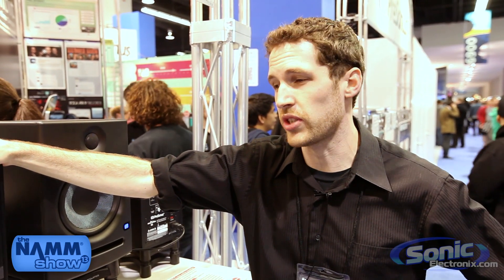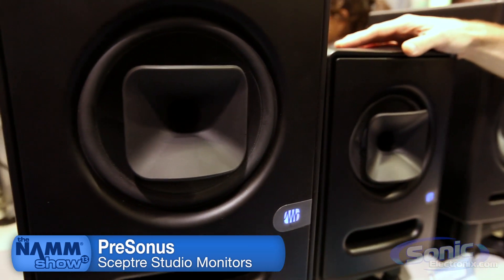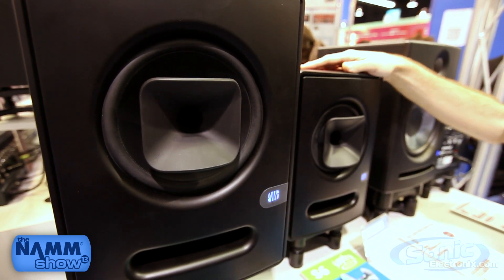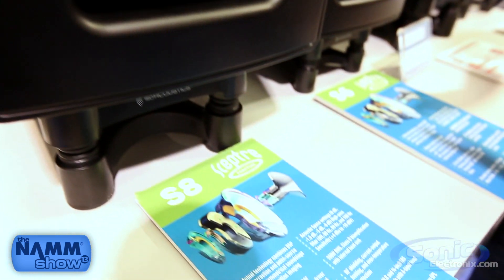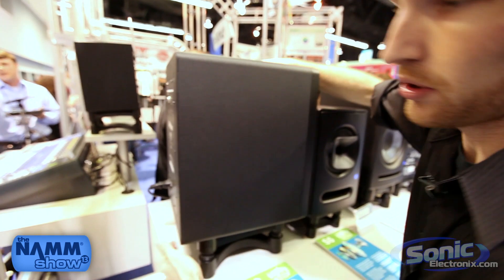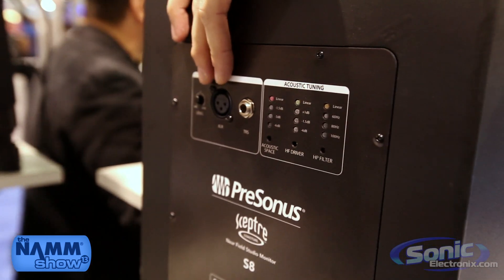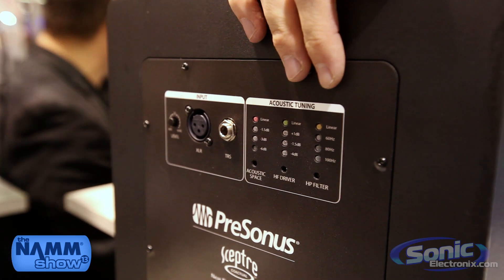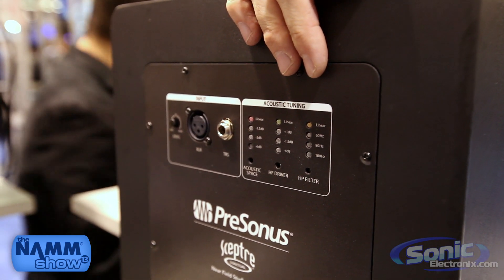Presonus Sceptre "CoActual" Active Studio Monitor | NAMM 2013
The Presonus Sceptre studio monitor are a cutting edge line of active monitors designed by Dave Gunness (formerly of Fulcrum Acoustic). They feature rich, high-definition sound from the CoAcutal (coaxial) speakers that are available in the 6" S6 and the 8" S8. The CoActual system is cutting edge speaker technology that allows the mid-range and tweeter to both use the same magnet structure for reduced speaker size and enhanced audio quality. It also combines DSP time-correction and point-source design for symmetrical soundstage and micro-definition imaging.

Additional Sceptre Monitor Featutres:
 -- Unique coaxial transducer integrates 8-inch (Sceptre S8) or 6.5-inch (Sceptre S6) midrange driver and 1-inch (25 mm), horn-loaded HF transducer with Coaxial Speaker Coherence Alignment
 -- Powerful DSP provides critical Temporal Equalization™ with multiple FIR filters
 -- Acoustic-tuning controls
 -- 180W RMS, Class D biamplification with internal heat sink
 -- RF shielding, current-output limiting, and over-temperature protection
 -- Balanced XLR and ¼-inch TRS line-level inputs with A-taper level control
 -- Amplifier "soft start" feature eliminates popping on power-up
 -- 102 dB maximum continuous SPL
 -- Internal power supply with IEC connector
 -- Power switch with on/off LED